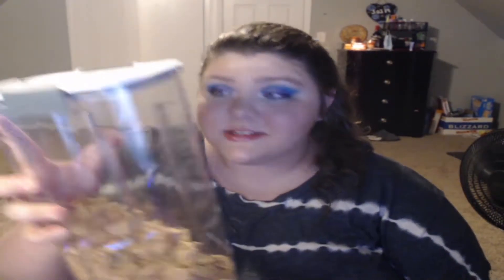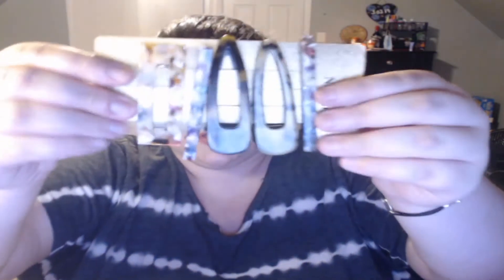TJ MAXX HAUL • SKIN CARE JACKPOT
My latest, not the greatest, TJ Maxx HAUL! I had fun checking out my local TJ Maxx and got some sick deals on some skin care! Check it out and tell me what you think!

** Personalized link, it gets me BOXYCHARM charms to spend on their website.